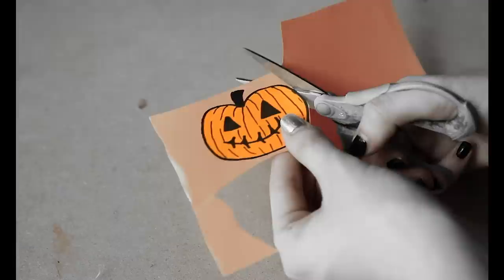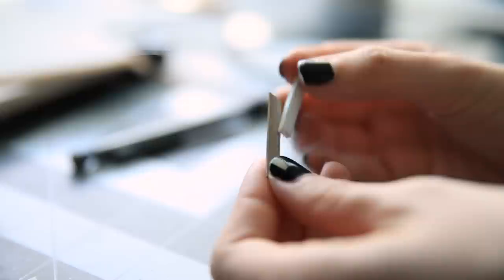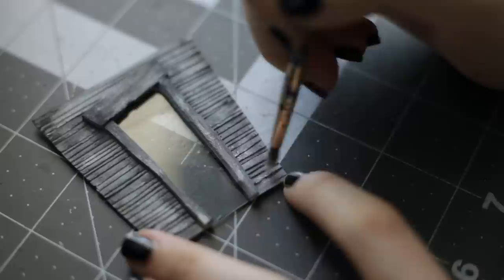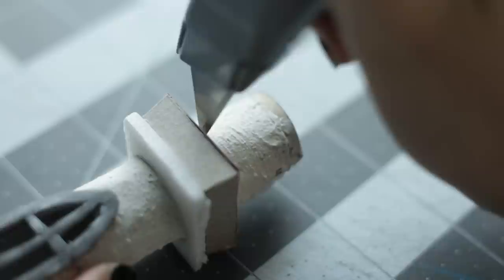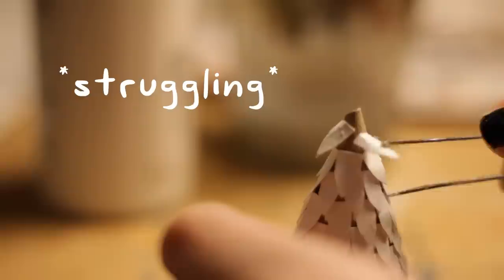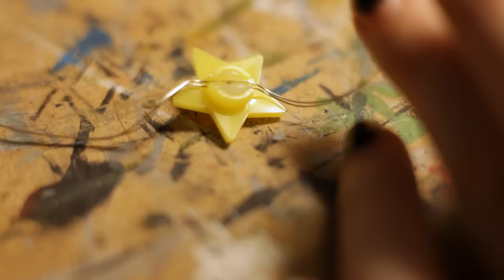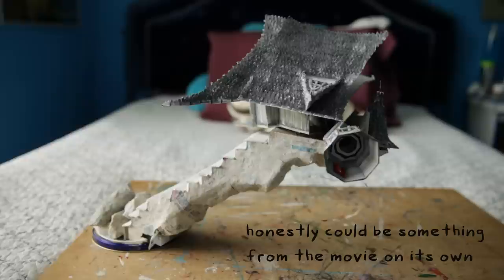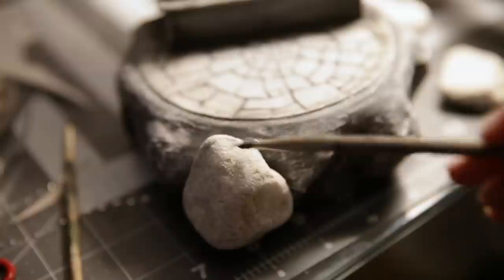Miniature Jack Skellington's House from Nightmare Before Christmas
What's this? Join me on a spooky and sinister journey into Halloween Town to build a very precarious miniature version of Jack's house...  because who doesn't want a Halloween video in September?

00:00 Intro
01:16 House
08:36 Tower
14:27 Paint
17:34 Base
22:03 Final Details and Assembly
24:18 Final Shots
26:15 Outro